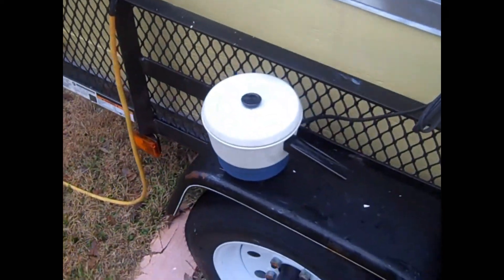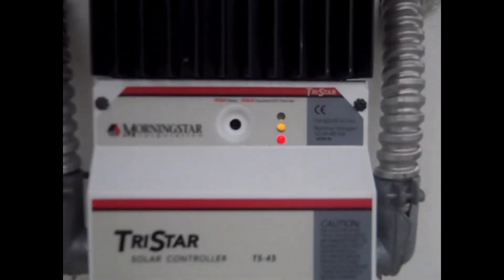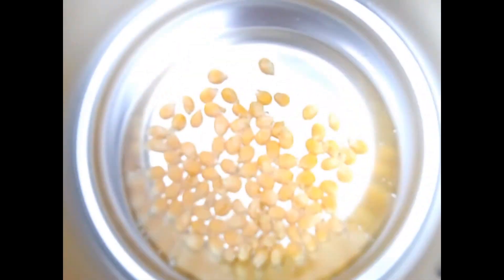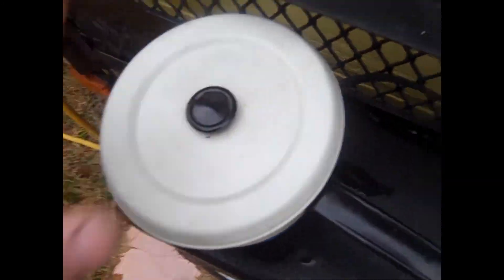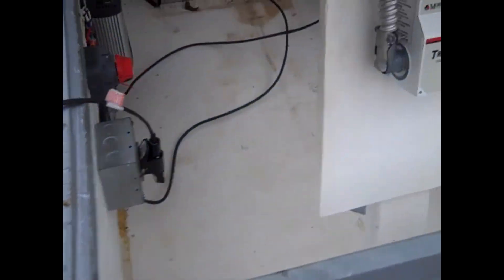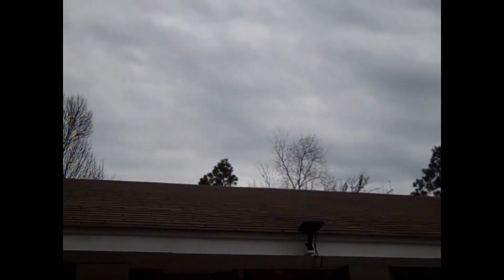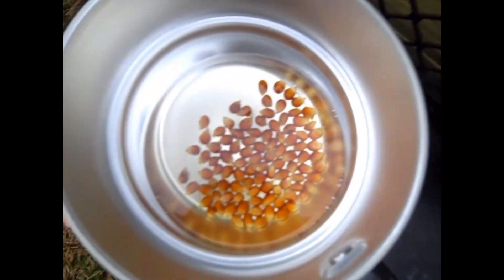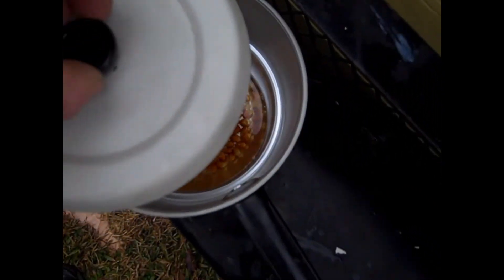Solar Powered Popcorn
Tried to pop some popcorn with solar power.